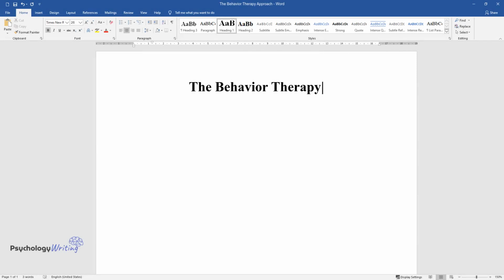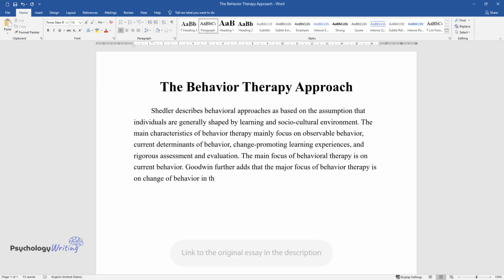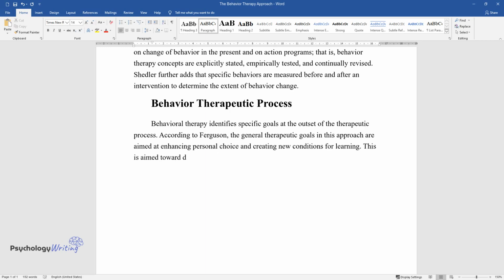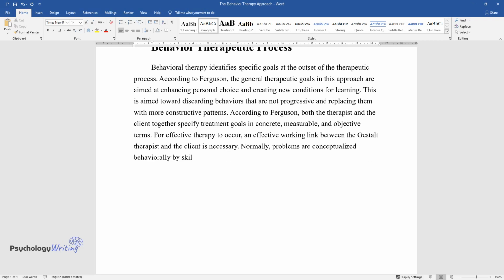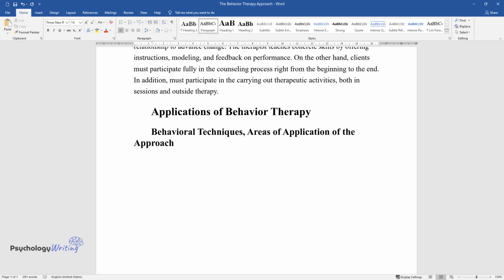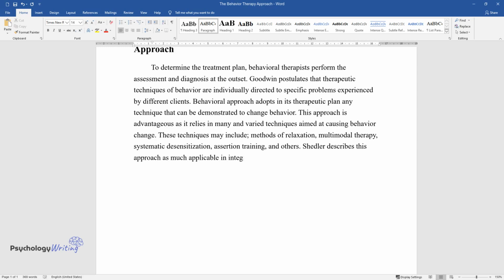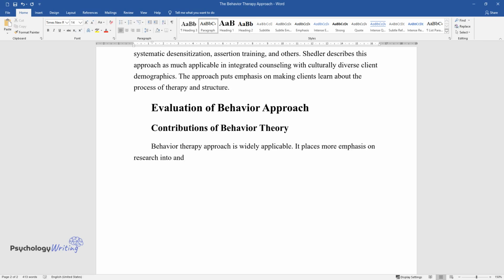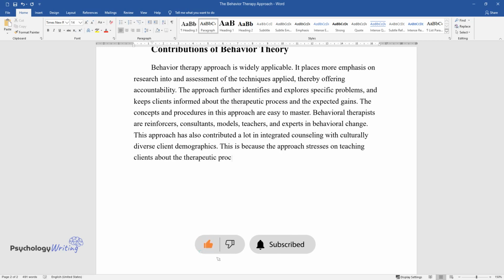The Behavior Therapy Approach and Therapeutic Process - Essay Example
📝 Essay description: The main characteristics of behavior therapy mainly focus on observable behavior, current determinants of behavior, change promoting learning experiences, and rigorous assessment.

ℹ️ Subjects: Organizational Behavior
ℹ️ Words: 526
ℹ️ Pages: 2